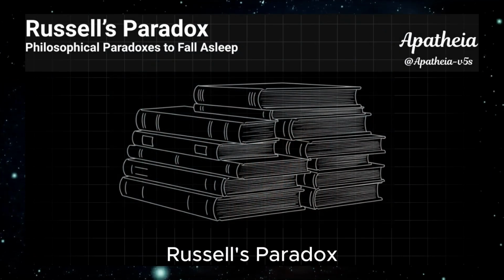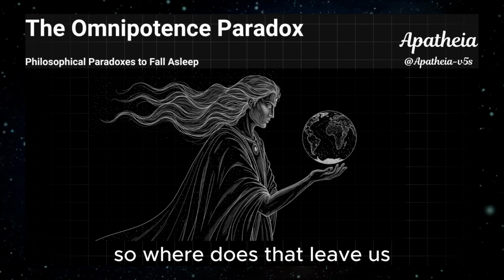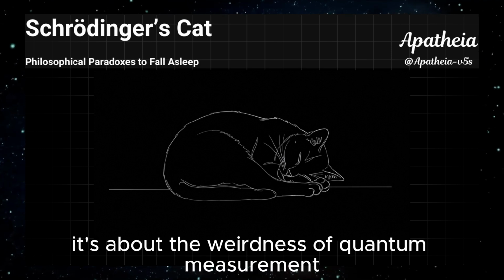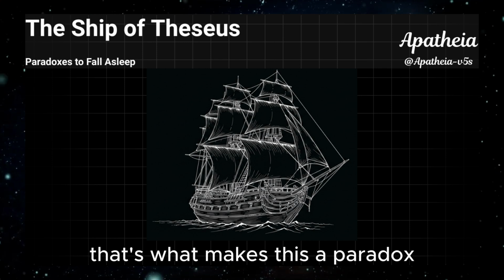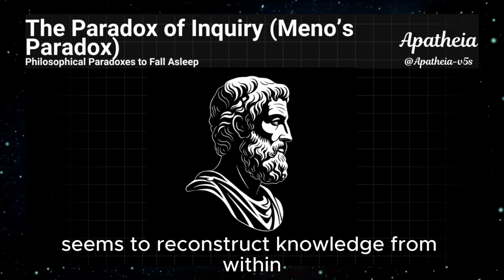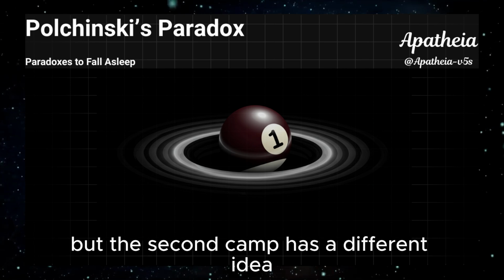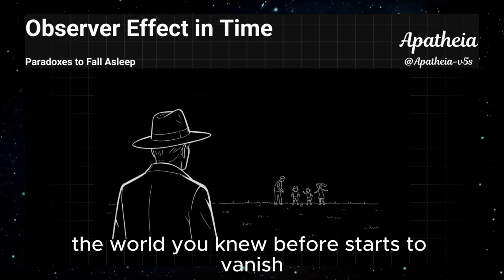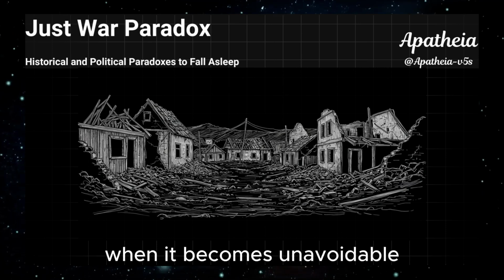3 Hours of Mind Melting Paradoxes To Fall Asleep To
These paradoxes don’t make sense—but your brain won’t let them go. 3 hours of confusing comfort for deep thinkers and late-night overthinkers.

00:00 Russell's Paradox
05:33 Zeno's Paradox
06:23 Achilles and the tortoise
09:30 The Dichotomy Paradox
12:33 The Arrow Paradox
16:20 The Liar Paradox
21:56 The Omnipotence Paradox
26:58 Moral Luck
32:05 Grandfather Paradox
37:43 Euthyphro Dilemma
43:04 The Fermi Paradox
48:36 Schrodinger Cat
54:07 The Twin Paradox
59:31 The Bootstrap Paradox
01:05:09 Simpsons Paradox
01:10:15 Banach Tarski Paradox
01:15:27 The Ship of Theseus
01:20:36 Sorites Paradox
01:26:01 Hilbert's Hotel Paradox
01:30:56 The Don Quixote Paradox
01:34:56 The Socratic Paradox
01:40:16 the paradox of inquiry Menos paradox
01:45:41 Barber Paradox
01:50:32 The Unexpected Hanging Paradox
01:55:48 Predestination Paradox
02:00:39 Self Creation Paradox
02:05:34 Polchinski's Paradox
02:10:38 The Memory Paradox
02:16:01 Ontological Causation Paradox
02:21:24 The Hitler Paradox
02:26:25 Temporal Loop Trap
02:31:09 Observer Effect In Time
02:35:59 The Information Paradox
02:41:25 Multiple Timelines Paradox
02:46:38 Tyrant's Paradox
02:51:18 The Democratic Paradox
02:56:15 Just War Paradox